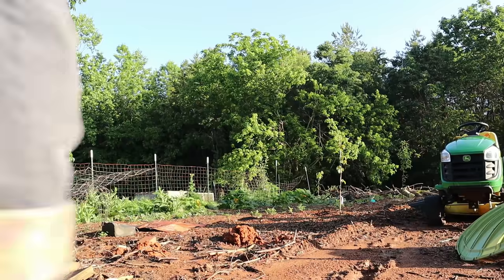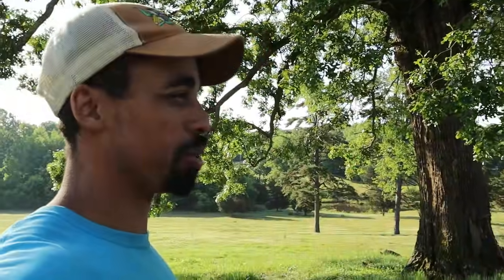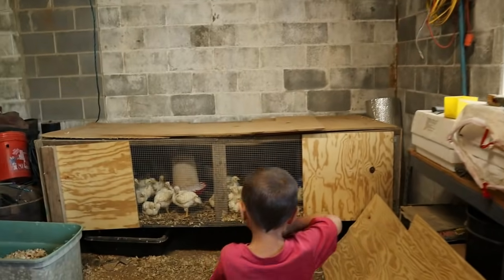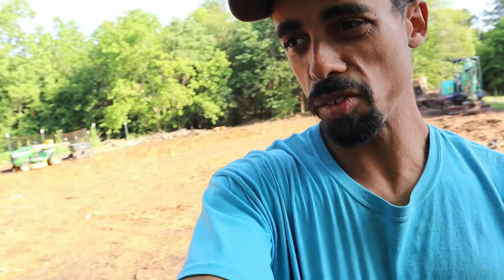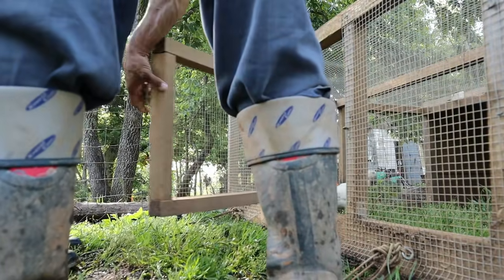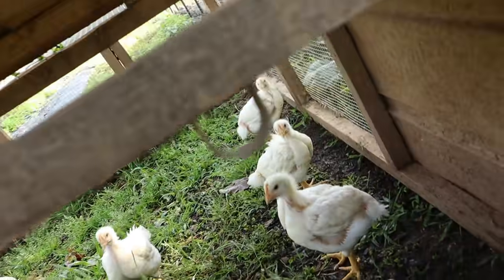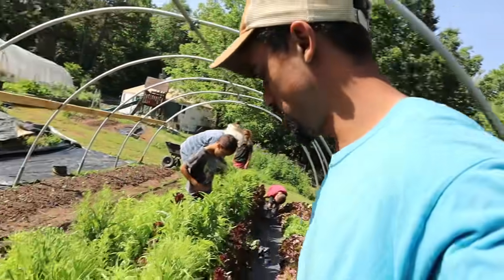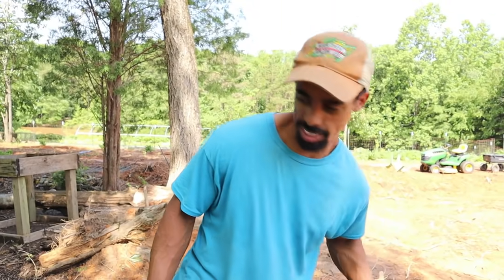First time raising CHICKENS like these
These guys are MOVING OUT!!

Buy your Fruit Trees, bushes and plants from Stark Brothers

Mike - @The_Fit_Farmer_
Lacie ~ @Yurt.Momma
Big Pond Farm ~ @BigPondFarm
Selah ~ @SelahDickson
Josiah ~ @Josiah.Dickson